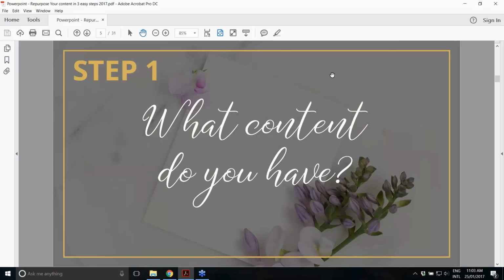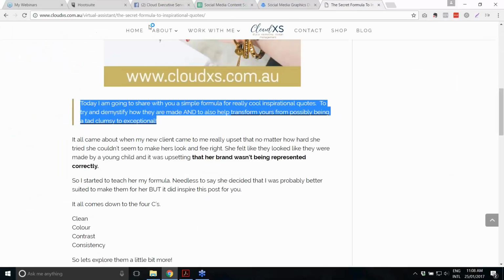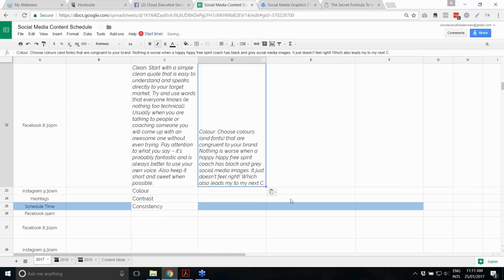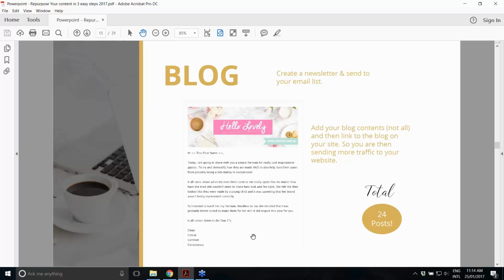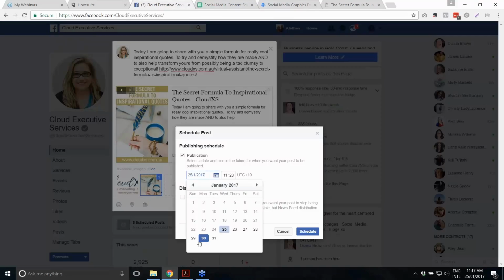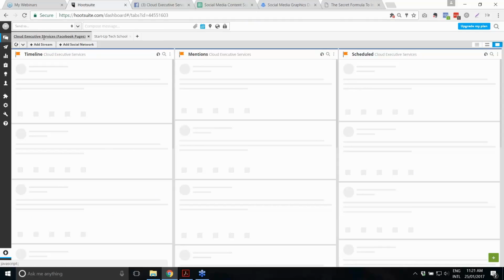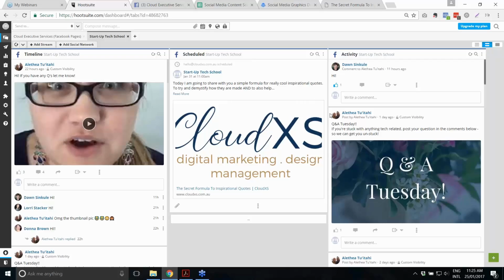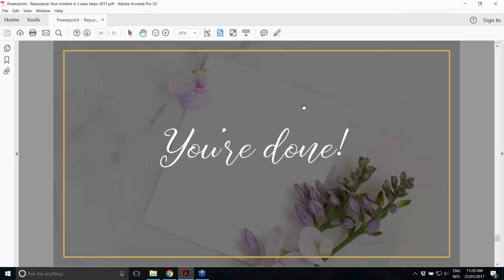How to Re-purpose Your Content for Social Media in 3 Easy Steps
Free webinar - Learn my strategy on how to re-purpose your content for social media in 3 easy steps.